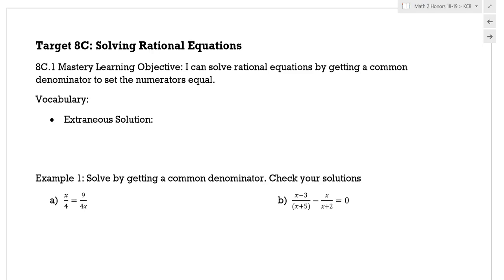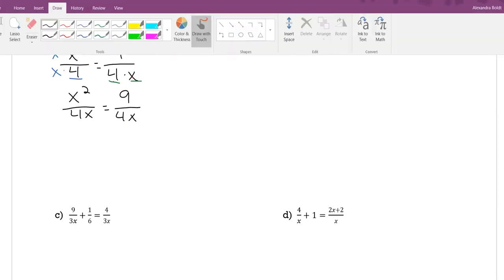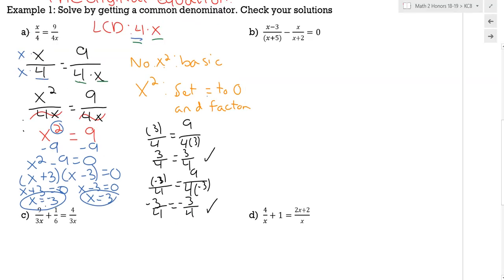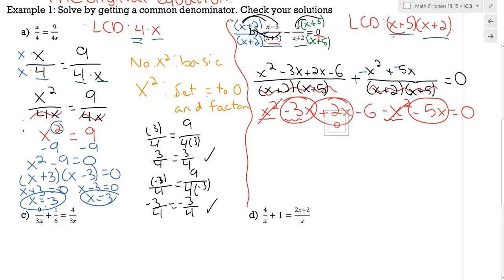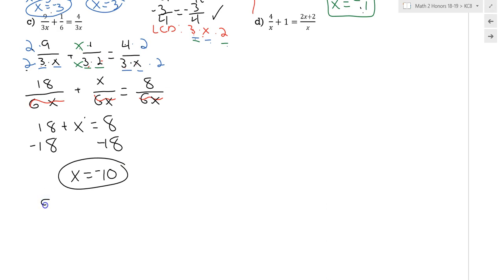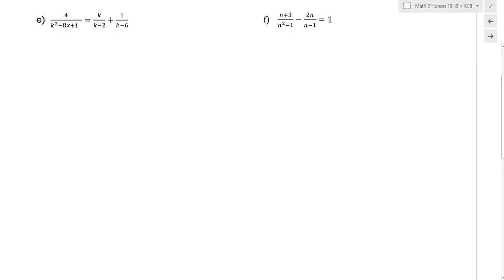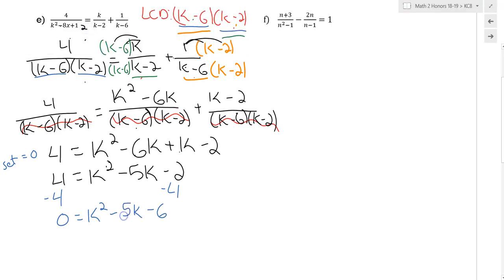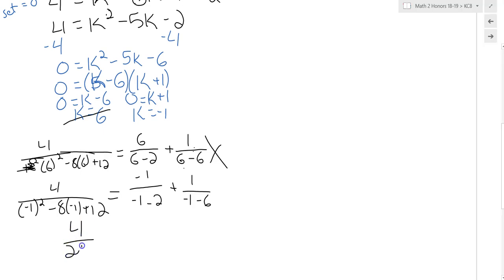Honors KC8 Target 8C 1